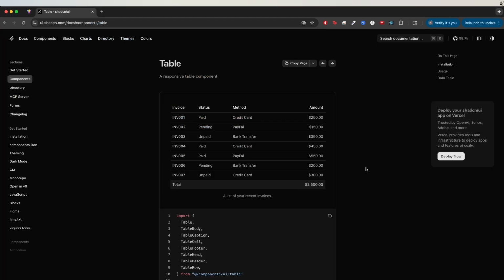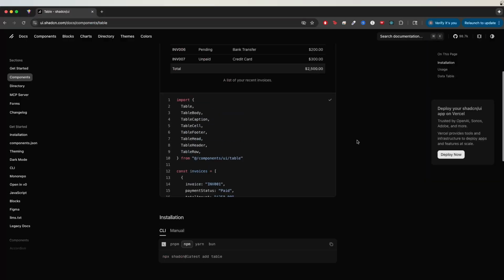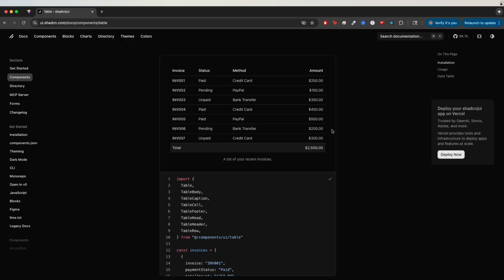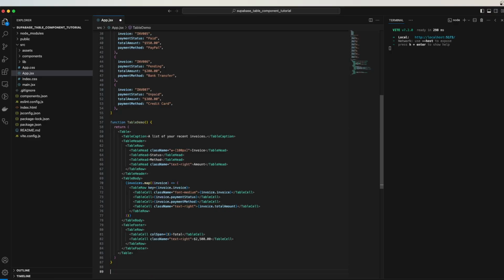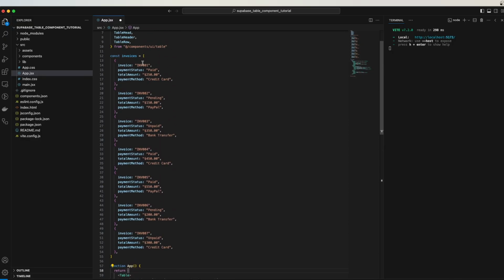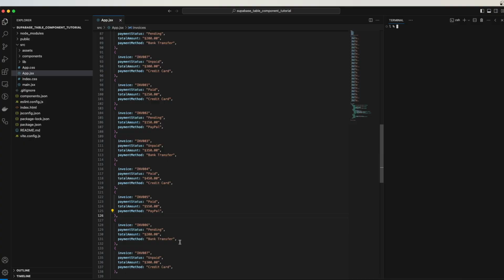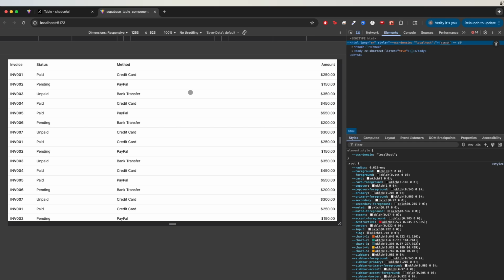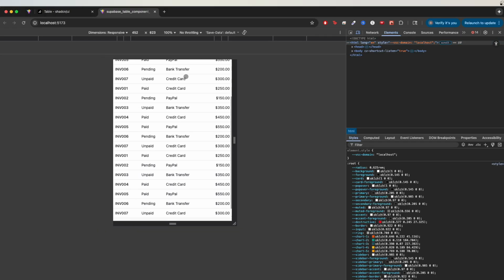Shadcn UI Table Component Tutorial | JavaScript & React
I show how to use the Shadcn UI table component!